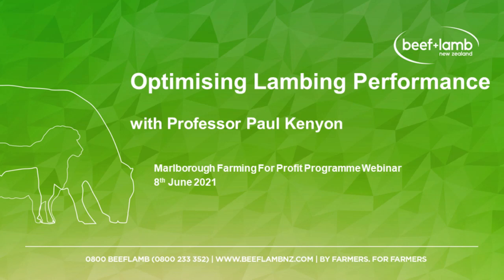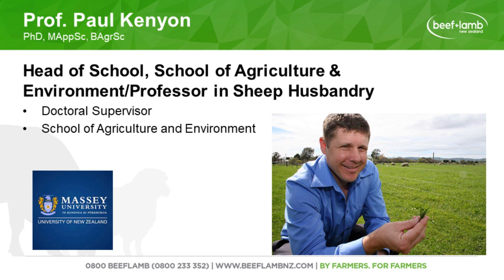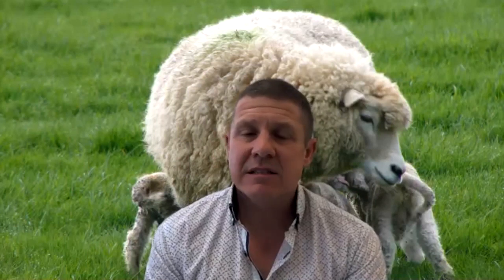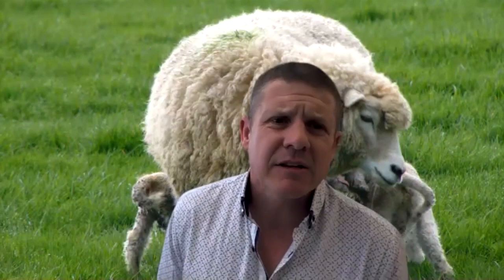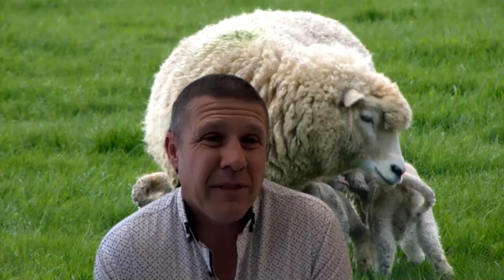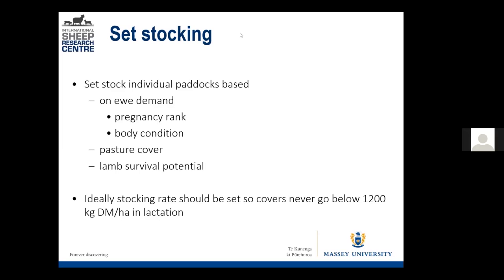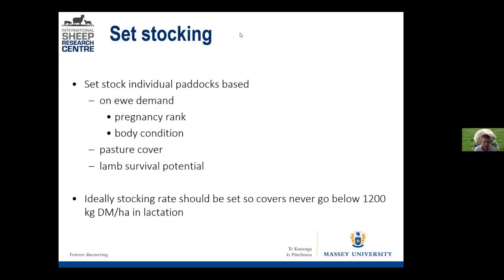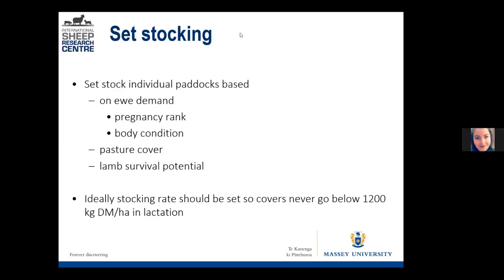Marlborough Farming for Profit Webinar: Optimising Lambing Performance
Professor Paul Kenyon, Head of the School of Agriculture and Environment at Massey University, discusses managing ewes through pregnancy and lambing to optimise the performance of your lambs during a challenging winter. Paul has more than 20 years of experience in sheep research in New Zealand and internationally. His research involvement includes; maximizing ewe lamb (hogget) breeding performance, the management of twin and triplet ewe and their offspring in pregnancy and lactation, developing ewe body condition score guidelines, use of alternative herbages including native shrubs to improve sheep performance, sheep interactions with waterways, the impacts on sheep grazing on nitrate leaching levels and farmer learning. These research projects are undertaken at both the basic biological science level and at the farm systems/applied level.

Key points covered in this webinar:
Foetal aging to target feeding levels and prioritise mobs
Ewe feed intake and demand during pregnancy and lambing
Pre lamb shearing advantages and disadvantages depending on timing
Early weaning of lambs